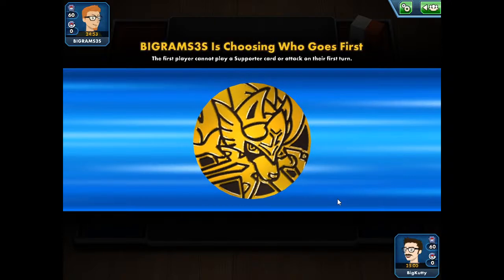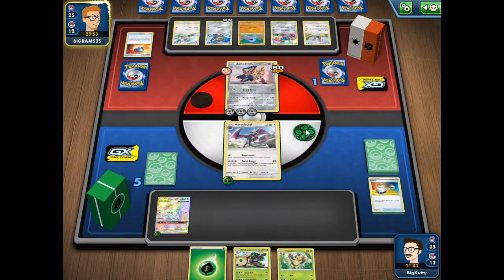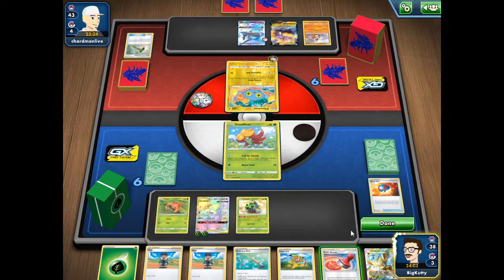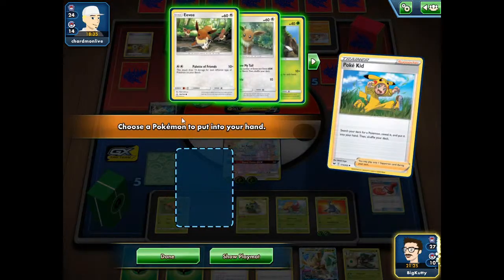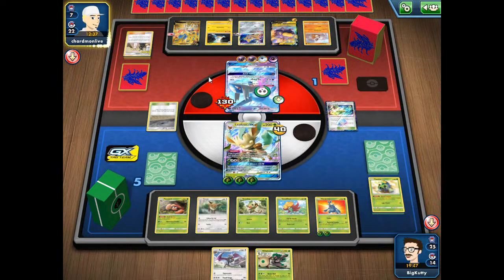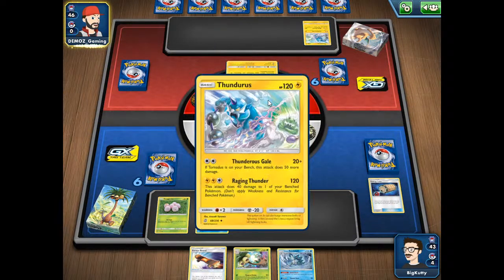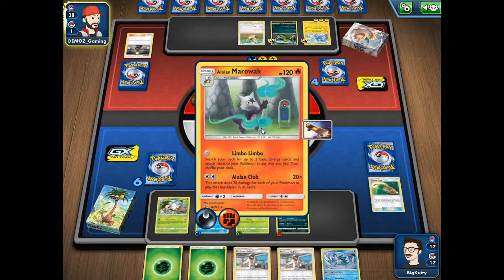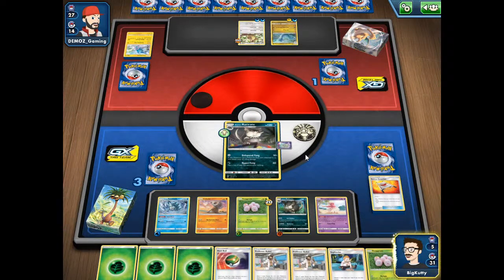Pokemon TCG Online!!!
In this video today we will be battling some random challenger plus anyone who wants to battle in the live stream!!!